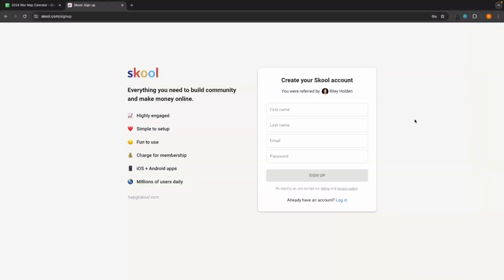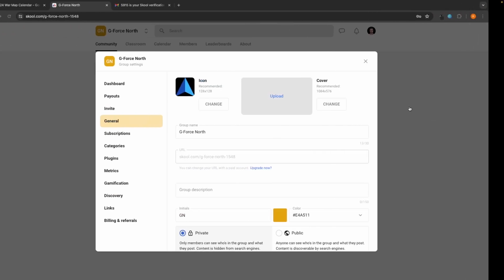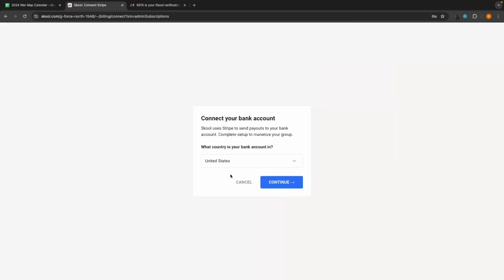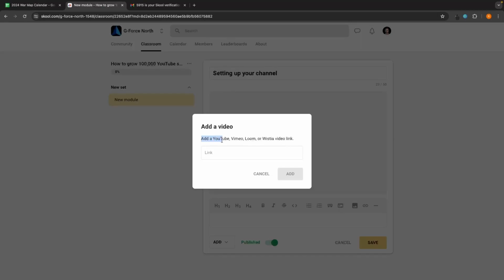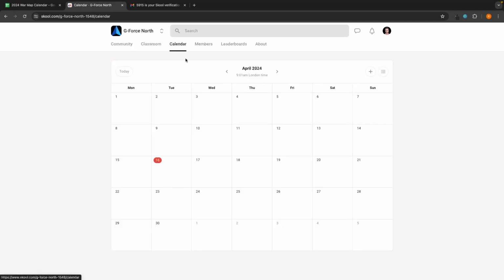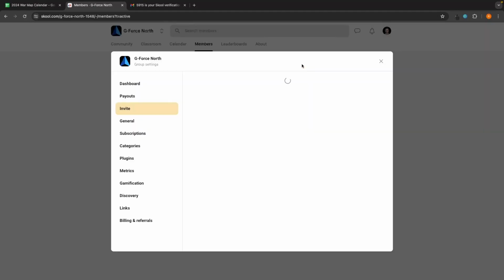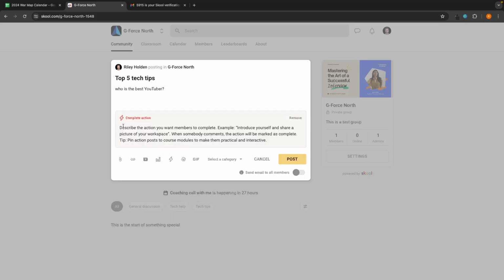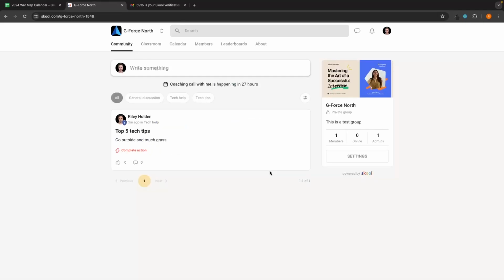How to Setup a Skool Community 2024 (Step By Step For Beginners)